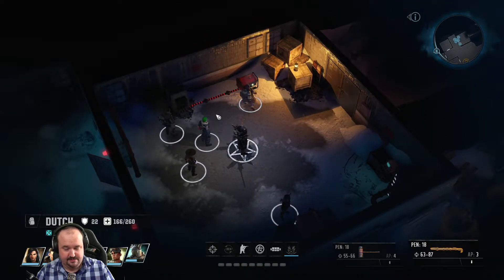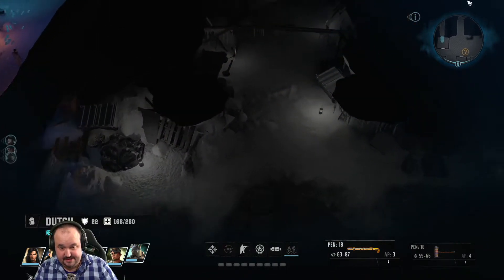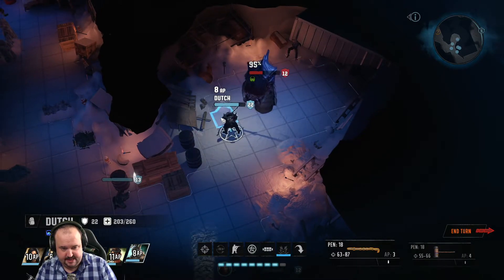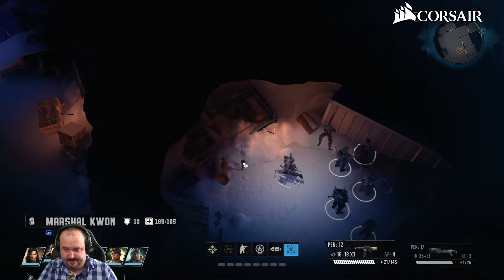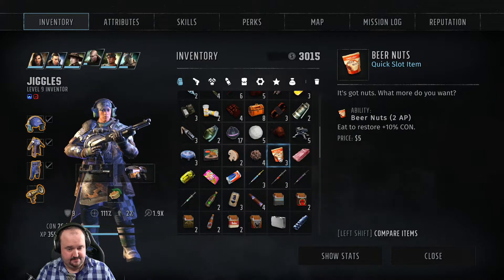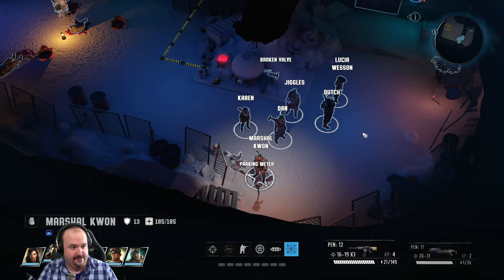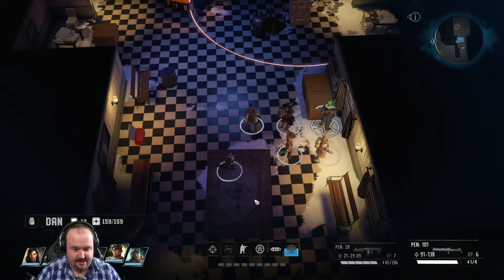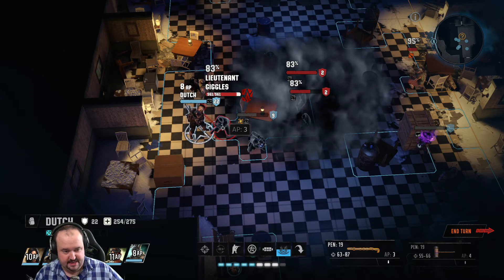Let's Play Wasteland 3 - Part 40